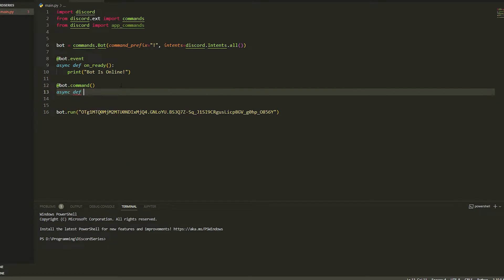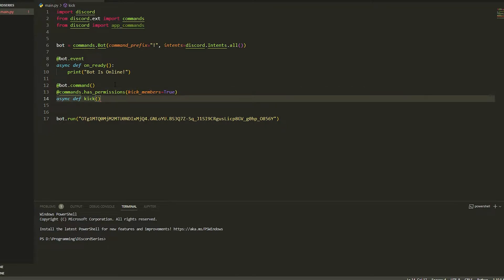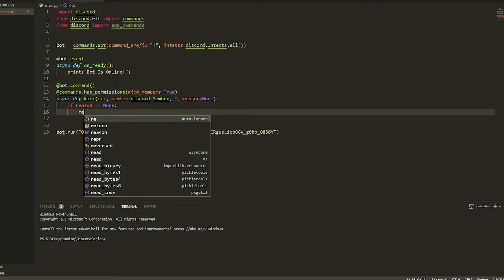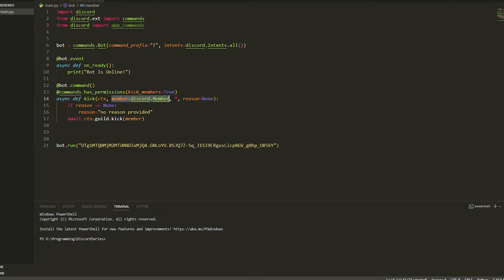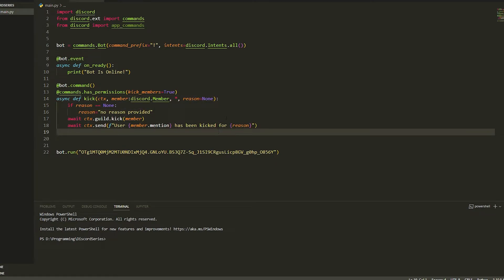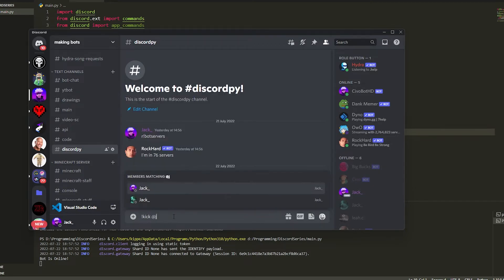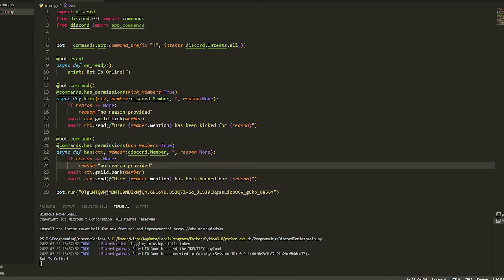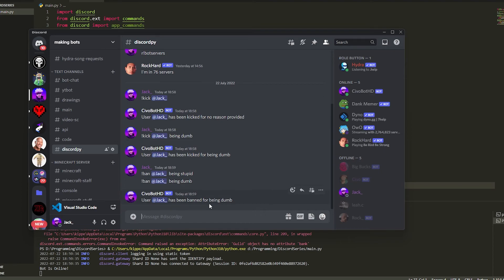Making a Discord Bot | Part 7: Kick/Ban | Discord.py 2.0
In todays video I tell you how to kick and ban in discord.py 2.0 hope you guys enjoy.

Time Stamps
0:00 - Intro
0:08 - Kick Command
2:50 - Ban Command
4:00 -Outro